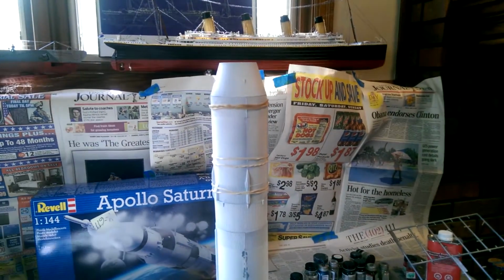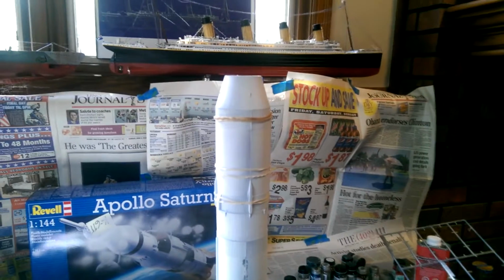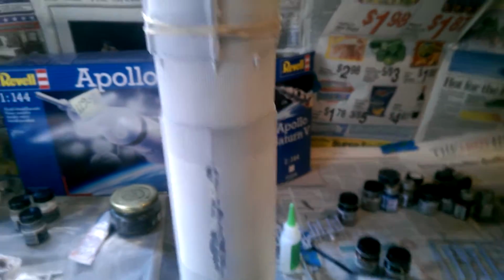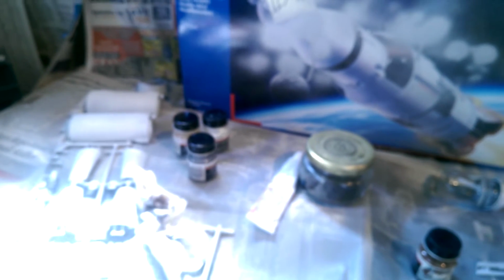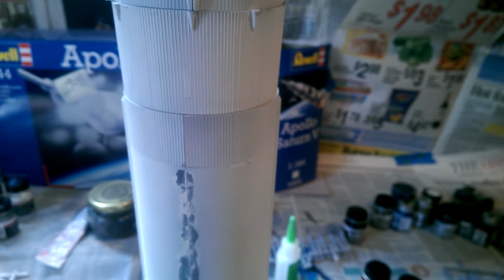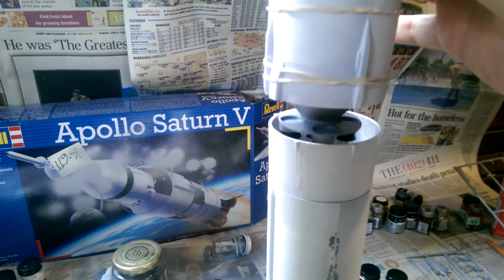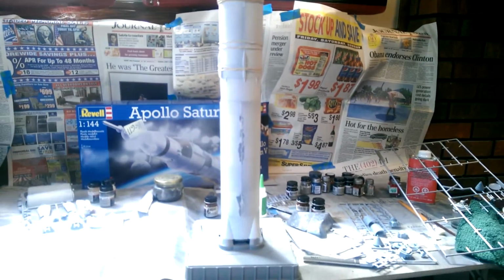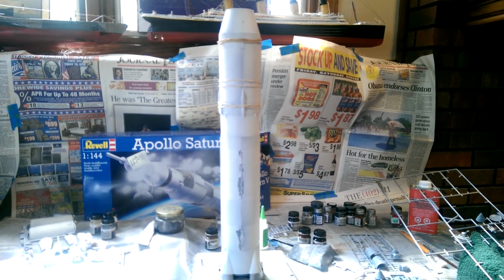Revell Saturn V build part 4